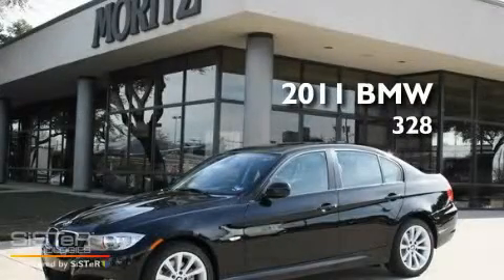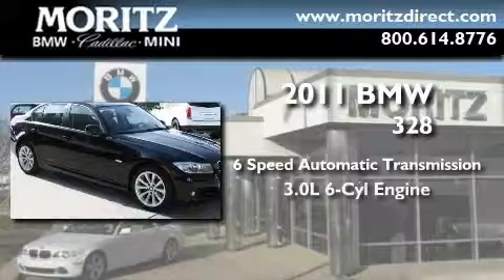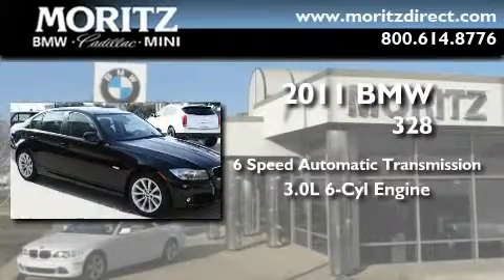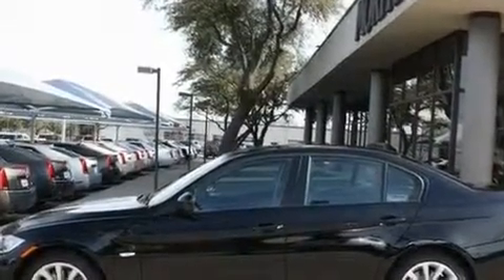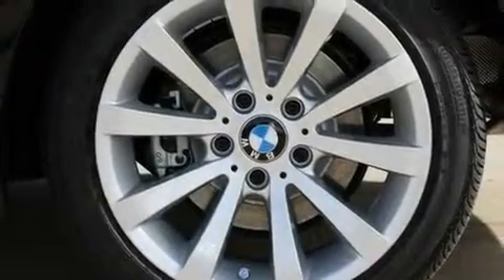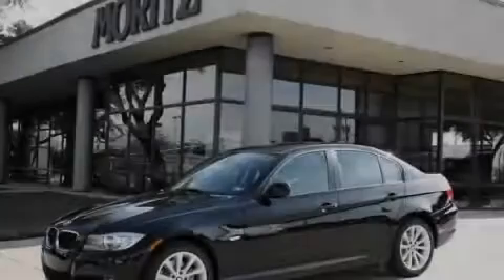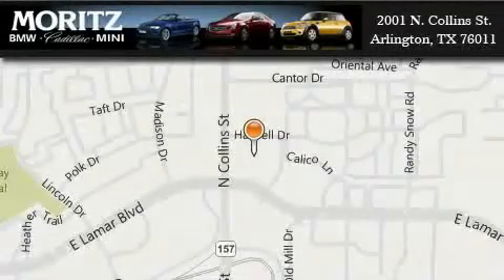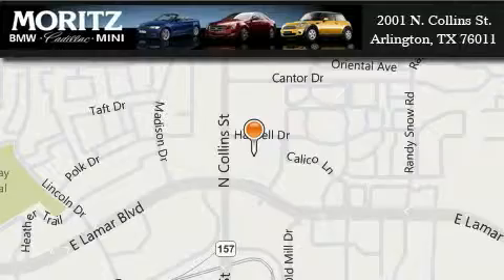2011 BMW 328i Waco TX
Year : 2011

 Make : BMW

 Model : 328i

 Engine : Gas I6 3.0L/183

 Trans . : Automatic

 Exterior : Jet Black

 Miles : 1

 Interior : Black

 2001 N. Collins St.

 2011 BMW 328i Arlington TX